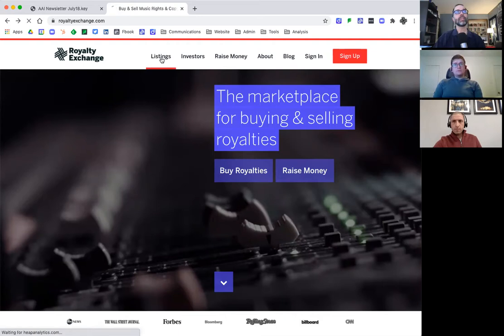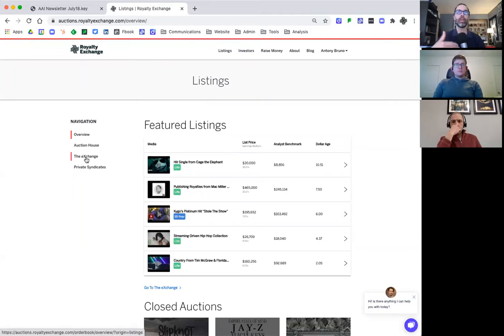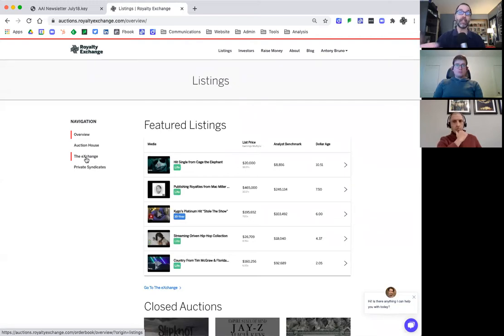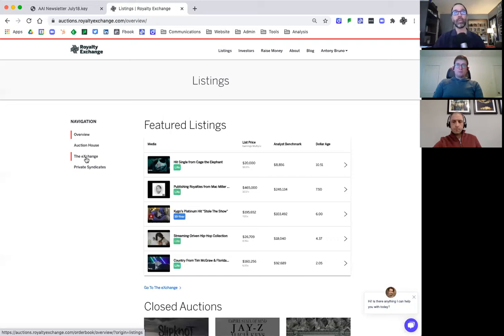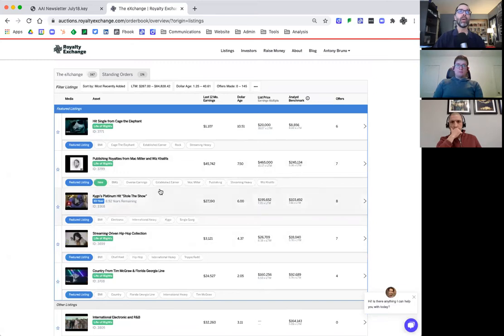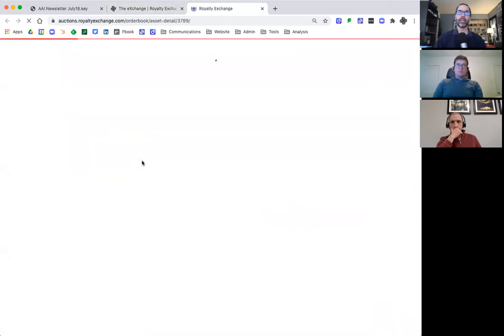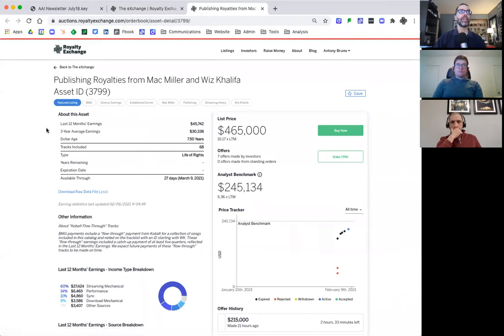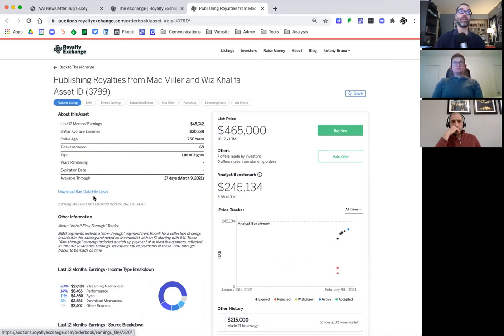February 2021 Office Hours Replay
A replay of the Feb. 9 installment of our monthly Office Hours Q&A webinar.